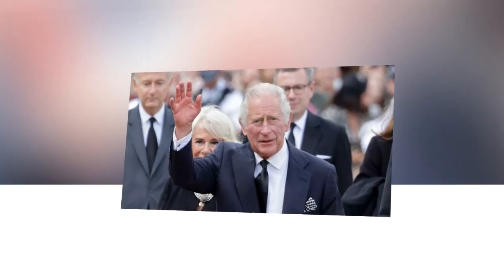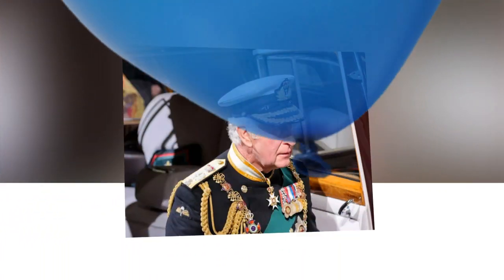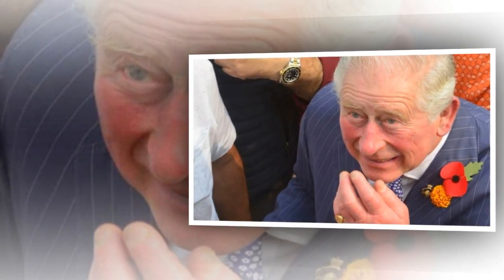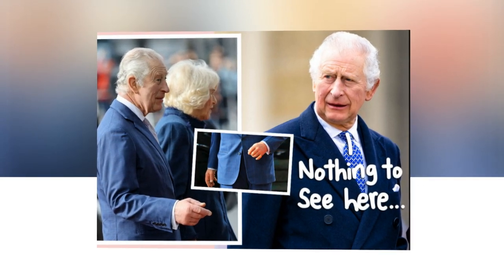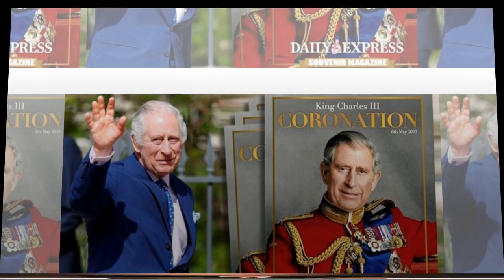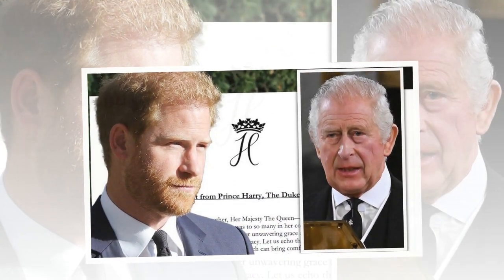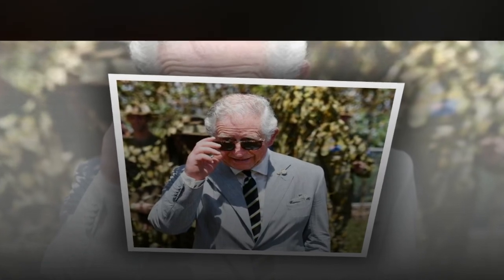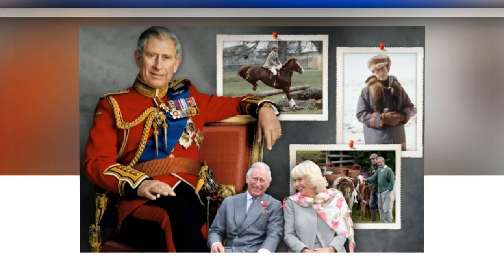Hopeless! Harry Threatens to Reveal The Horrible Illness Charles Doesn't Want People To Know Today